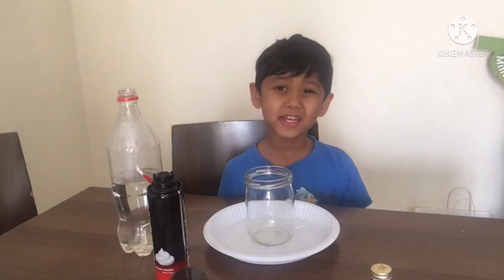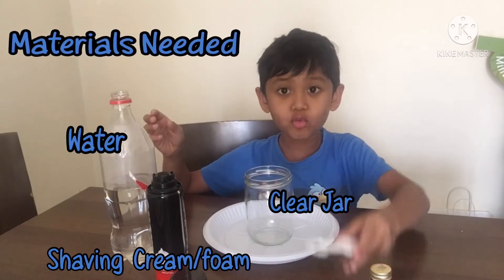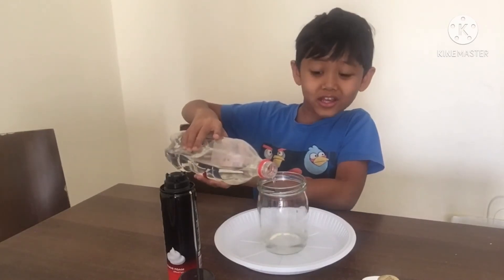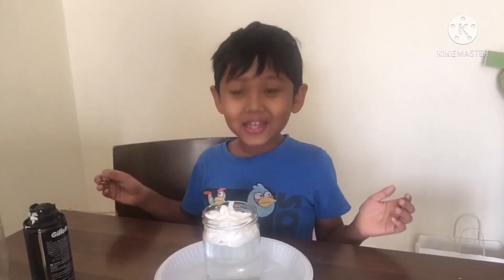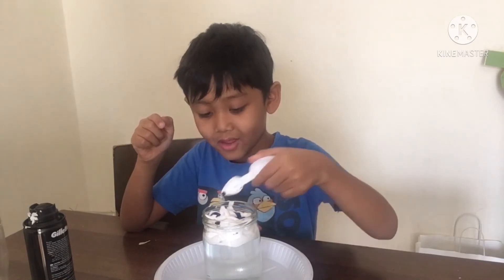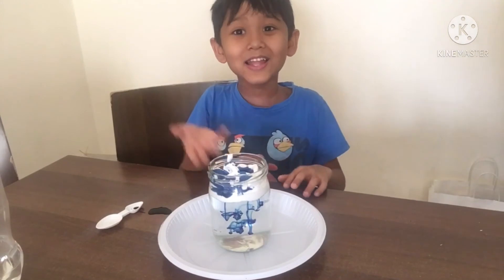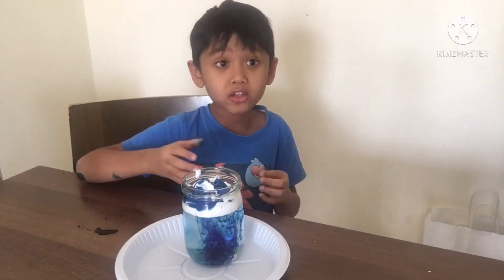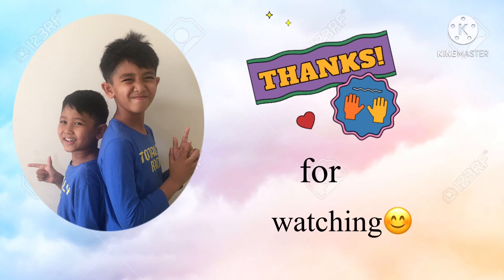Rain Cloud in a Jar